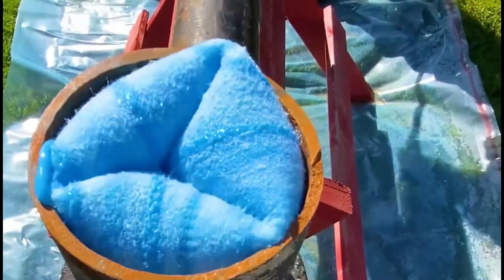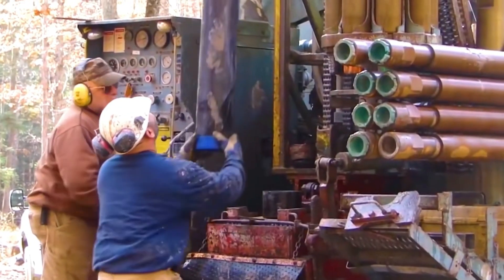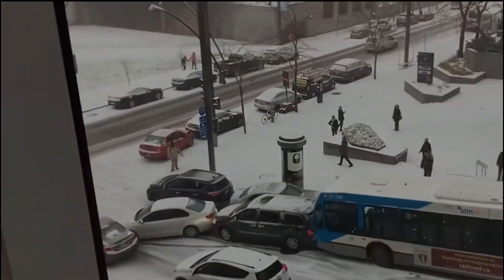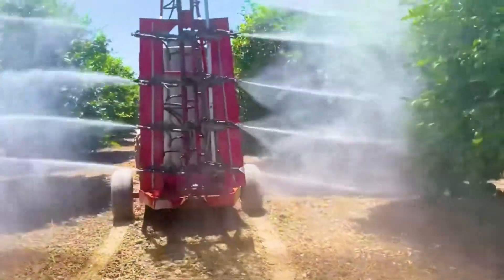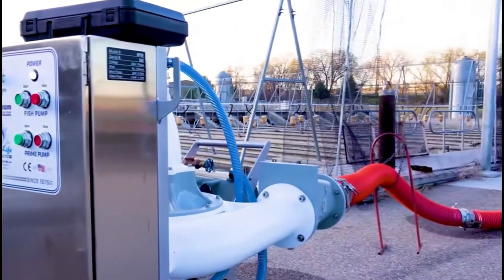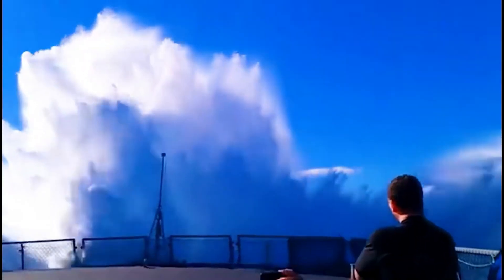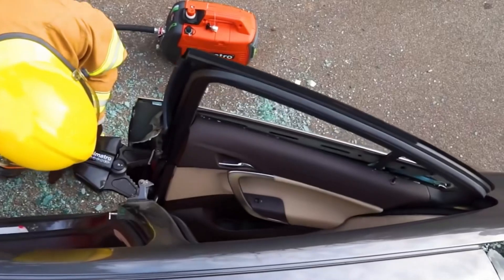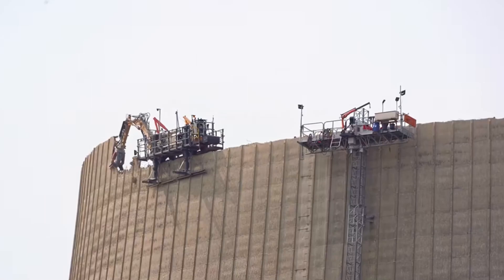Top 10 Technological Innovations to Enhance Outstanding Work Performance